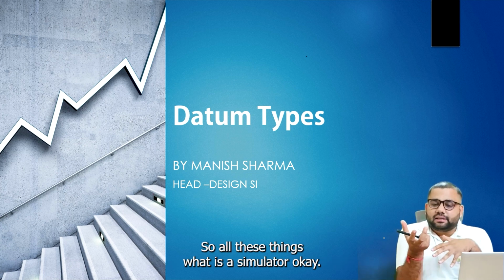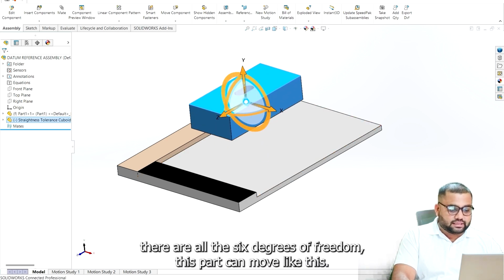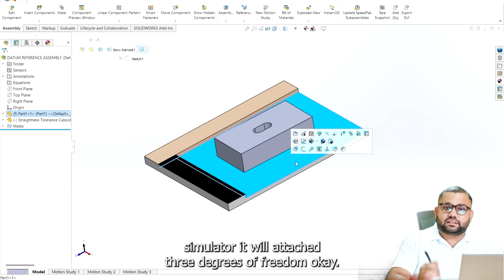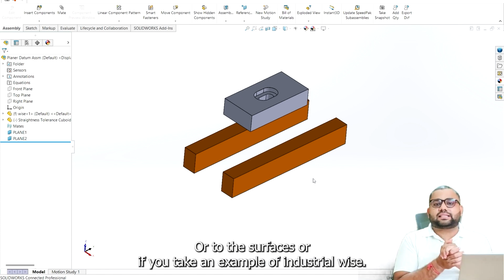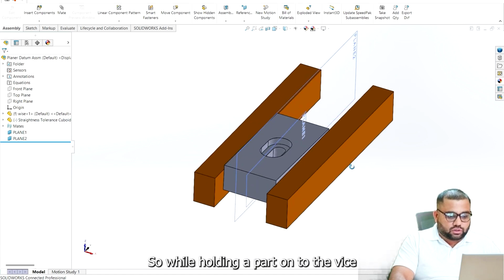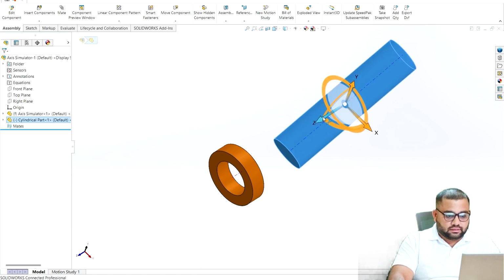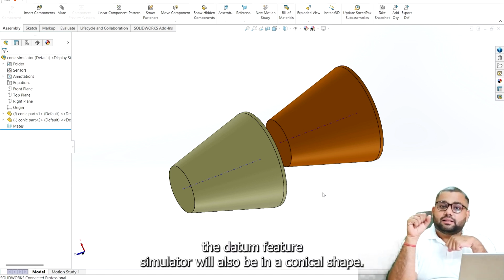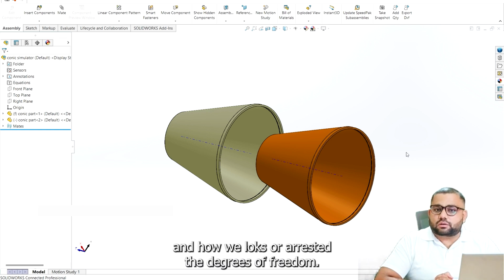Tutorial - 25th GD&T ||Datum Types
Types of Datums in Geometric Dimensioning and Tolerancing (GD&T) | Explained Simply

In GD&T, there are different types of datums based on the kind of feature they represent — such as planar datums, axis datums, center planes, and point datums. Each type helps to control location, orientation, and form of other features for precise manufacturing and inspection.

In this video, we’ll break down each type of datum with easy-to-understand examples and show where they are used in real-world designs.